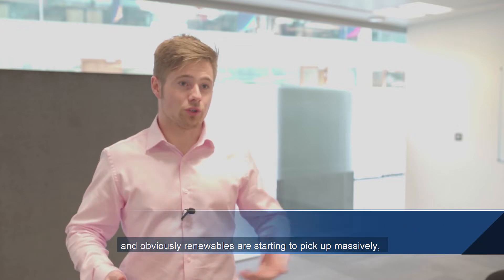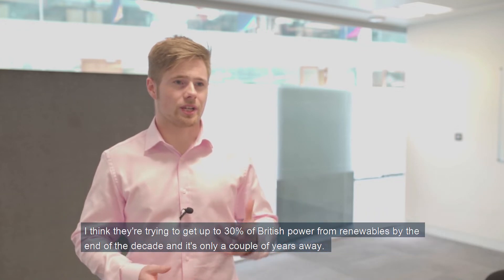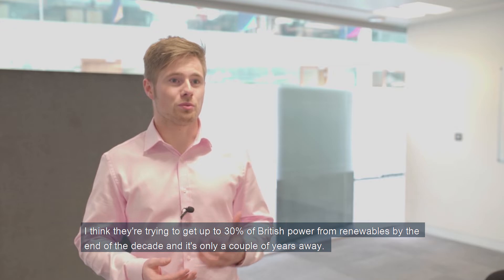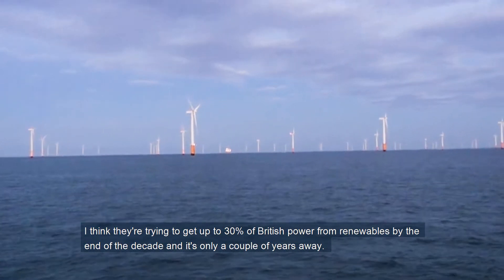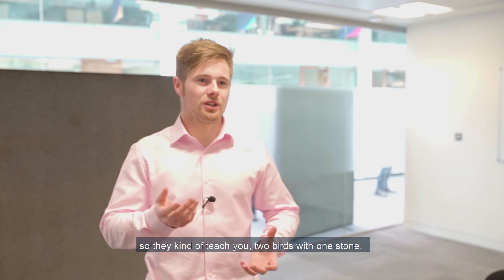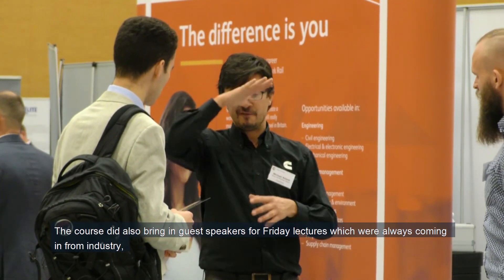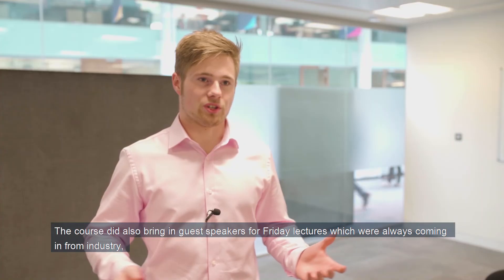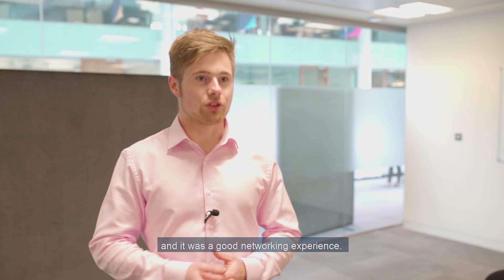Oliver Lambert - Renewable Energy Engineering MSc